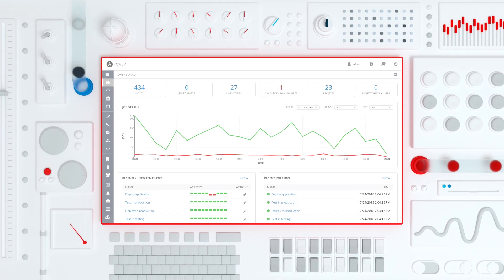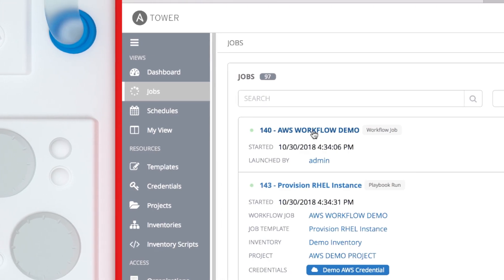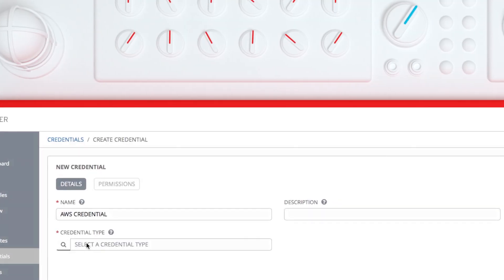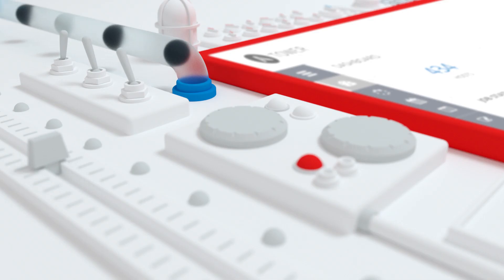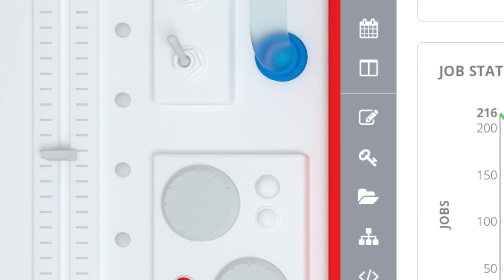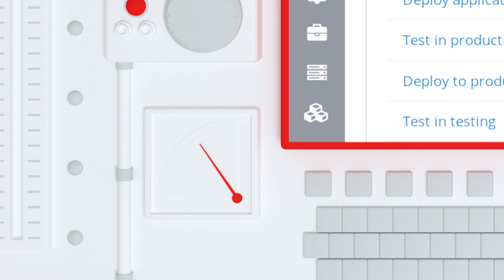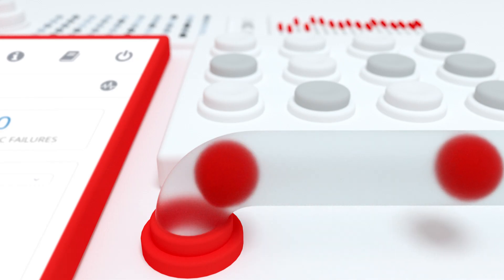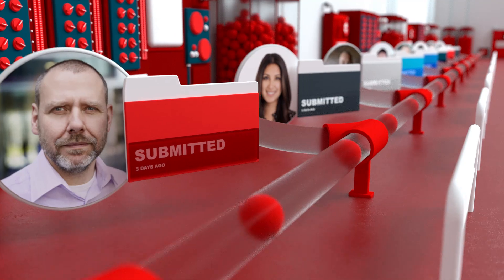Red Hat Ansible Tower: Simplicity, Security, Stability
Business growth thrives on simplicity. But as you grow, IT infrastructure can become more complex and disparate. Red Hat Ansible Tower gives you control over the Ansible IT automation you may already be using across different teams throughout your organization. You can better manage automation for operating systems, servers, hybrid clouds, networks, security, and various infrastructure components. Red Hat Ansible Tower provides value beyond just automation. It gives you simplicity, security, and stability as you grow.